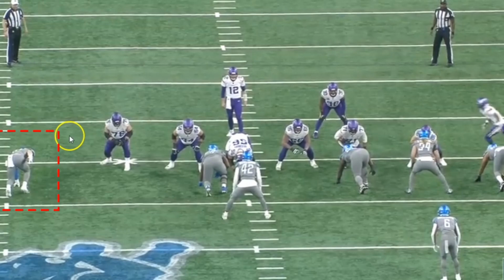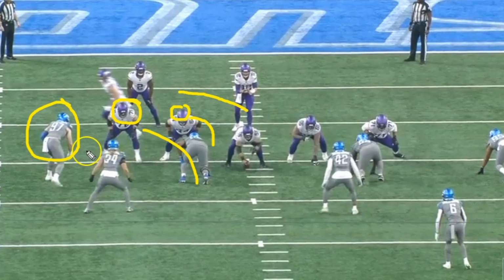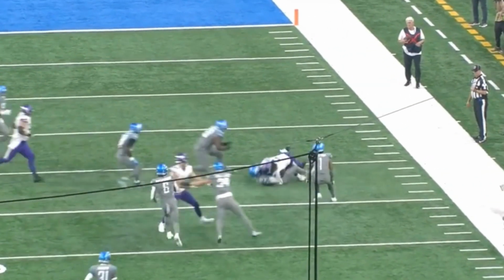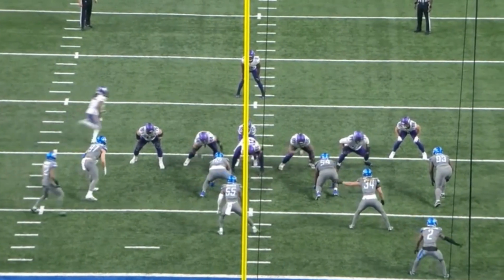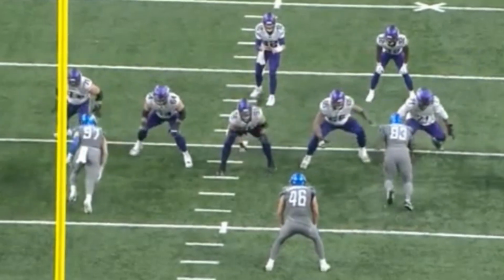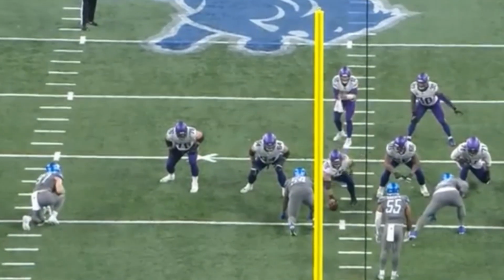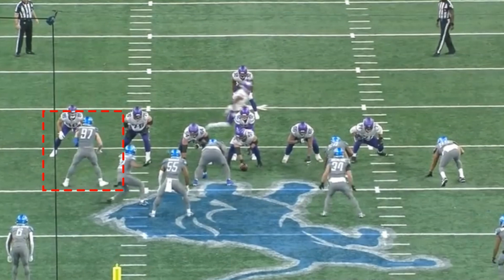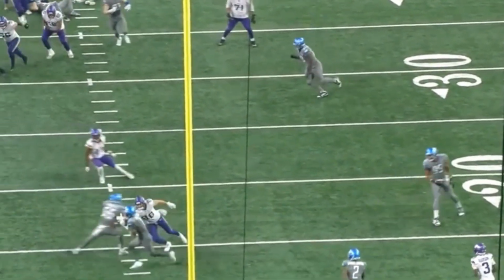Film Room: How Aidan Hutchinson TOOK OVER the Game vs the Vikings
The Detroit Lions Aidan Hutchinson had a monster game vs the Minnesota Vikings, lets analyze the tape.

 film Study highlights nfl tape 2022 nfl draft 2023 draft